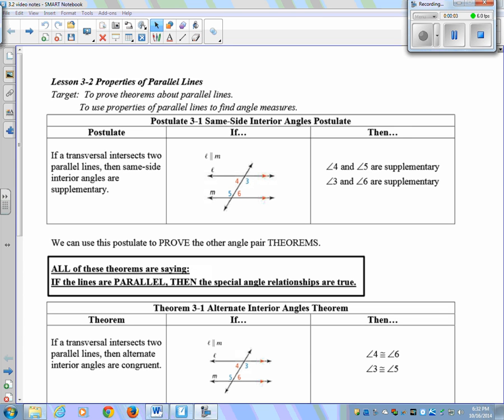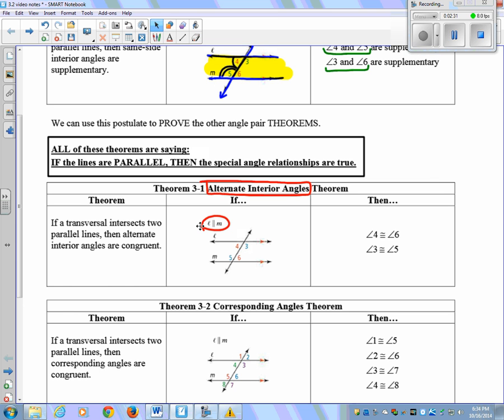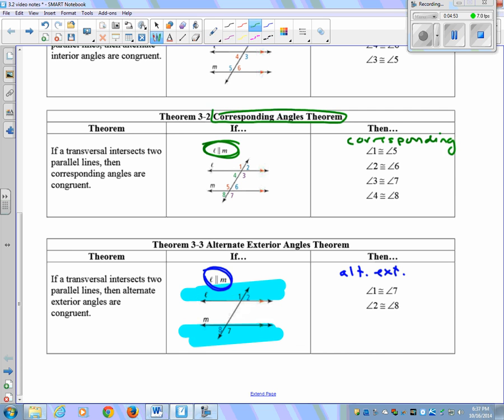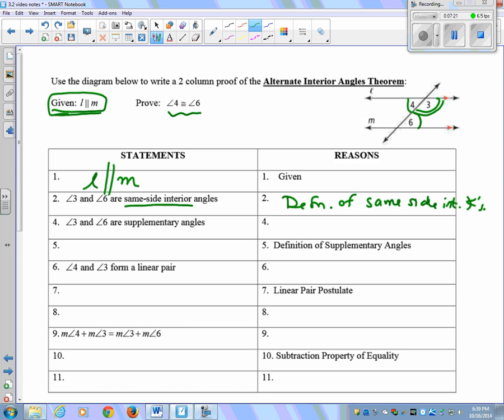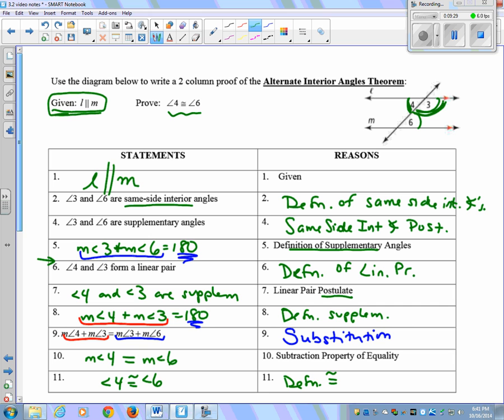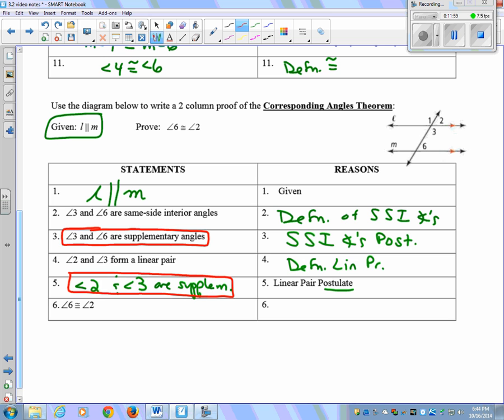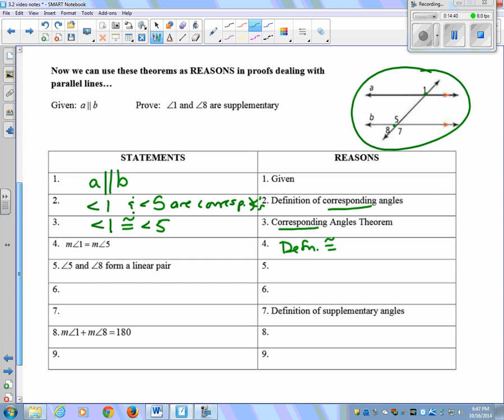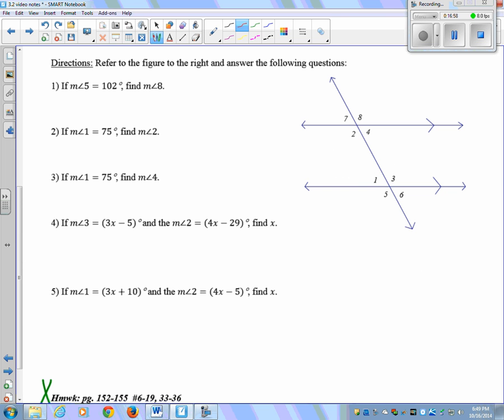3 2 video lesson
parallel lines cut by transversal